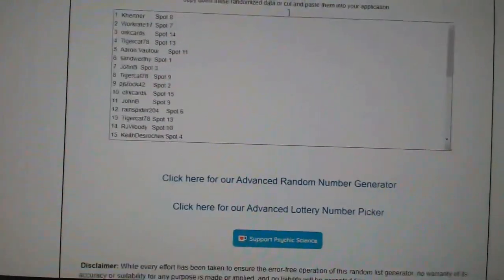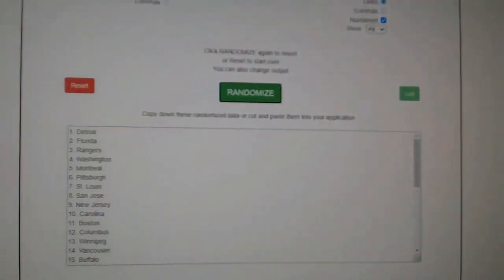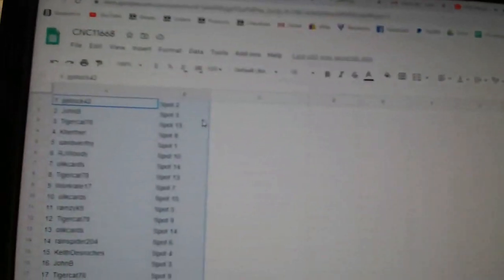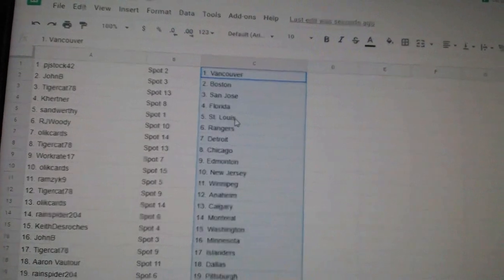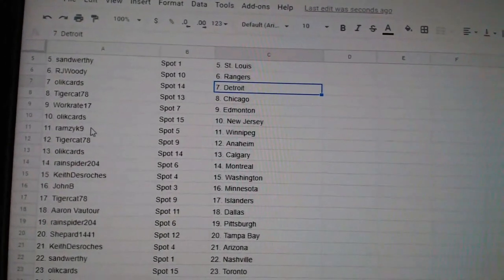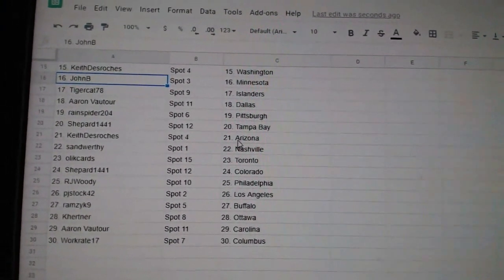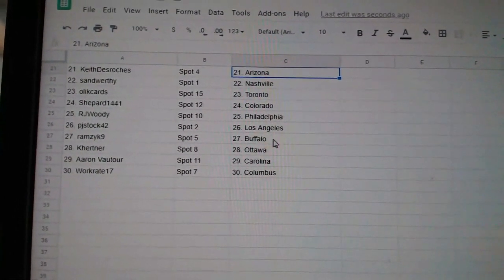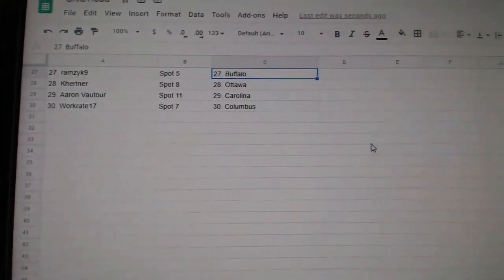Team Randoms - C&C GB #11,668